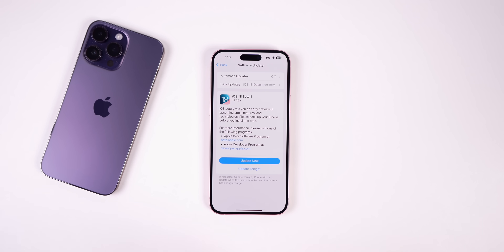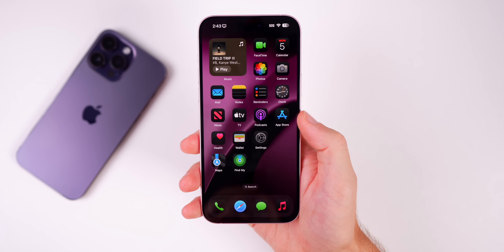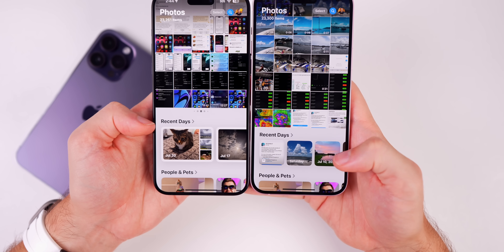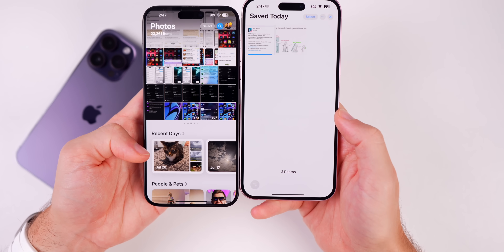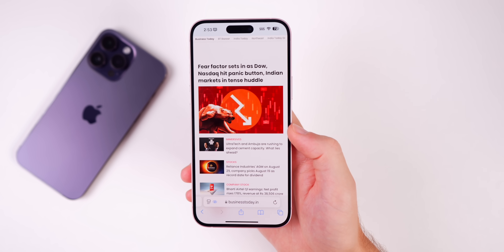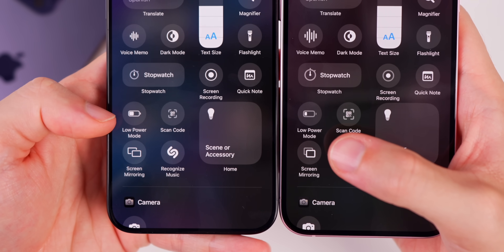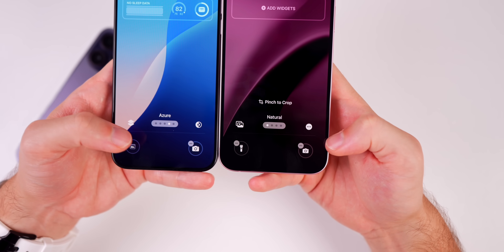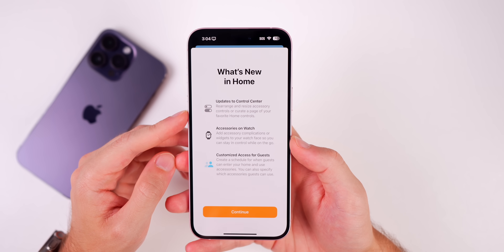iOS 18 Beta 5 Released - What's New?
iOS 18 Beta 5 Released - What's New? | iOS 18 Features, Changes, Performance & Battery Life

Apple just re-released iOS 18 Beta 5 to registered developers and it contains two major new features and changes, along with several other minor changes.. So in this video, we cover those changes, the performance & battery life on iOS 18 Beta 5, along with when to expect iOS 18 Beta 6. Enjoy!

*Chapters:*
0:00 Everything Released
0:26 Size, Build Number
1:12 What's New?
4:03 Massive NEW feature in Safari!
5:42 Several Control Center changes
7:41 Lock Screen
7:57 NP Gradient is back
8:08 Home Screen customization changes
8:53 Recent Emoji fixed
9:05 Home splash screen
9:17 Performance on Beta 5
10:09 Battery Life on Beta 5
10:35 iOS 18 Beta 6 & iOS 18.1 Beta 2 Release Date